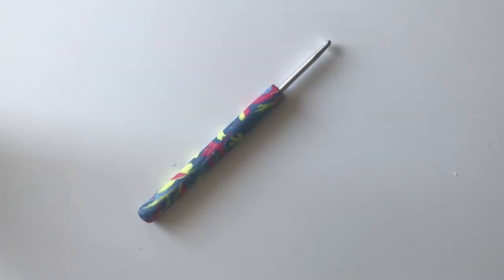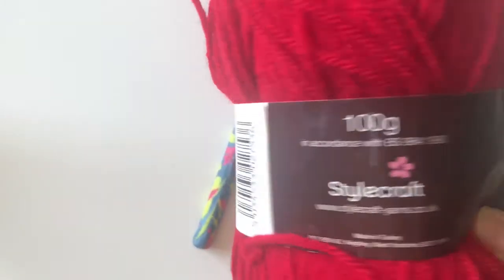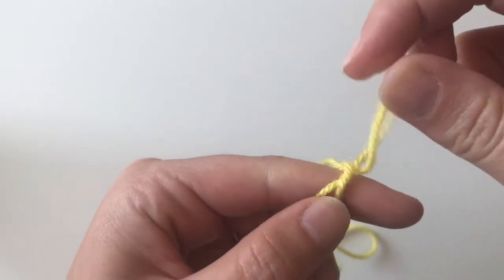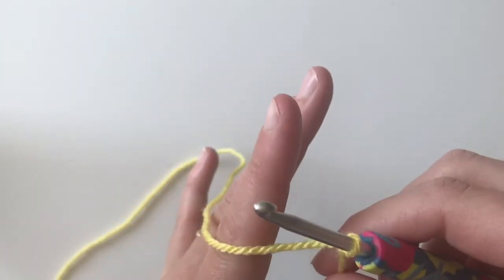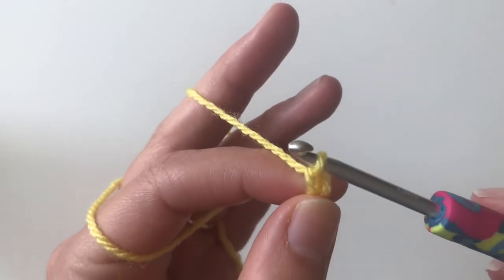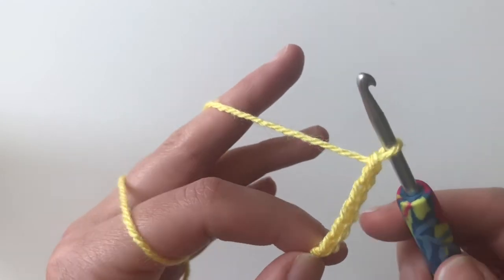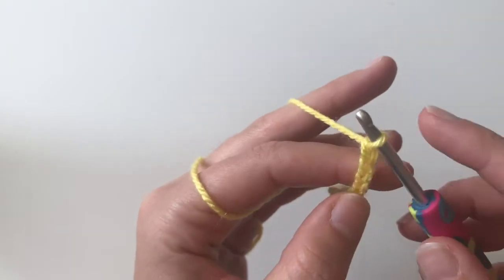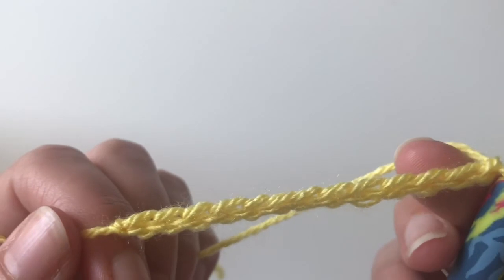How to Crochet a Chain for Beginners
This Video will talk you though very slowly and in detail how to Crochet a Chain.